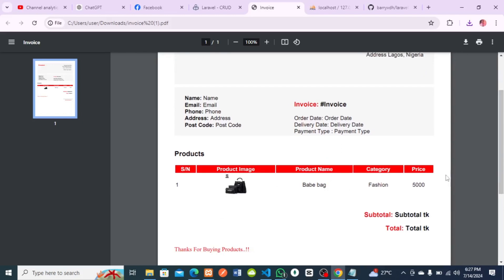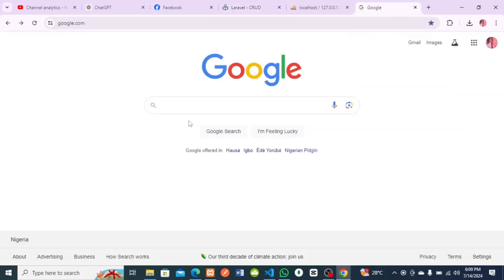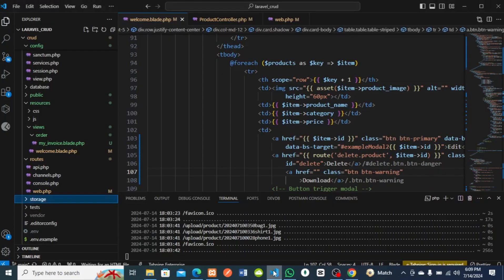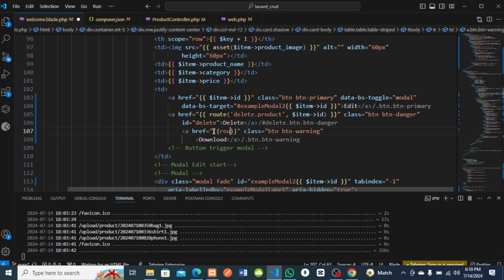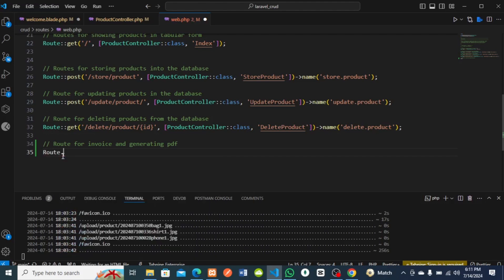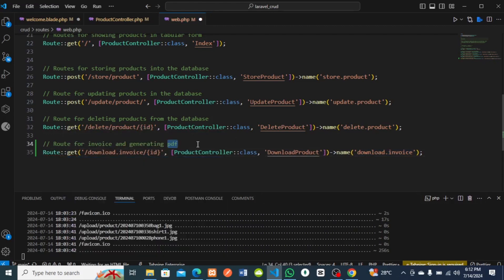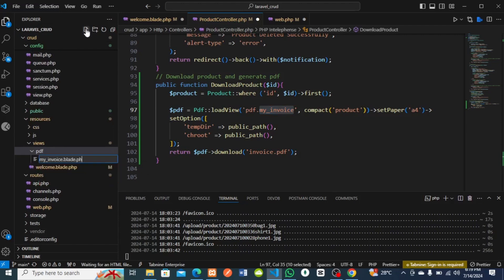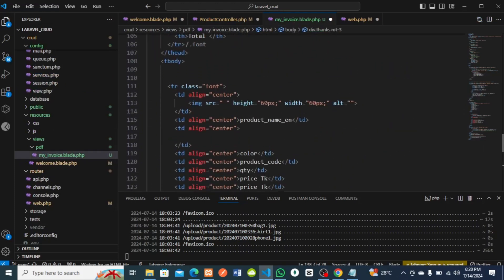How to create invoices and generate PDF in Laravel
In this video, you'll learn how to create order invoices and generate PDFs in Laravel. We'll guide you through setting up your Laravel application, configuring your database, creating necessary models and migrations, and implementing invoice generation. You'll also discover how to use a popular PDF generation package to convert your invoices into downloadable PDFs, providing a complete solution for managing and distributing order invoices in your Laravel projects. Whether you're building an e-commerce site or need invoice functionality in your application, this step-by-step guide will help you achieve your goals.